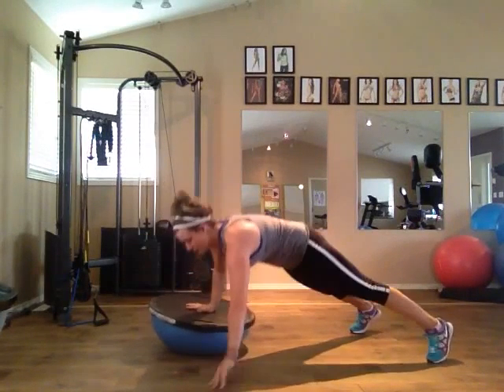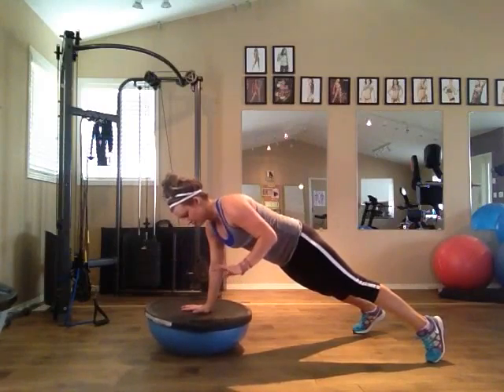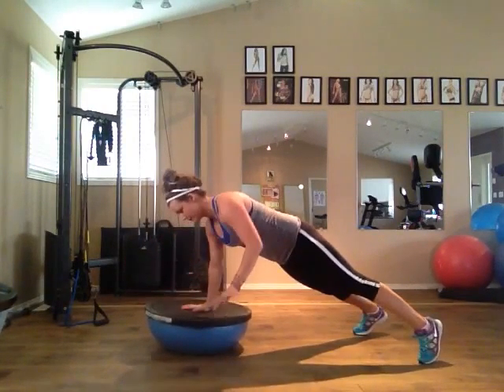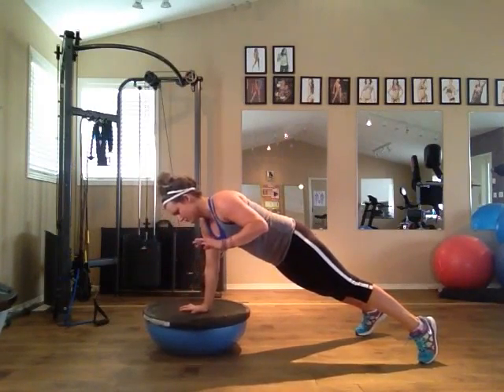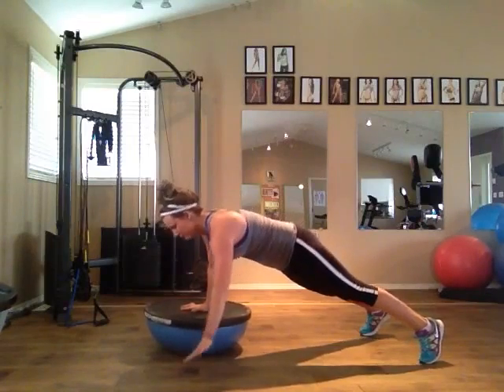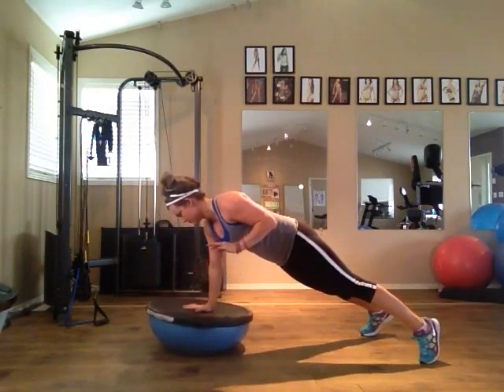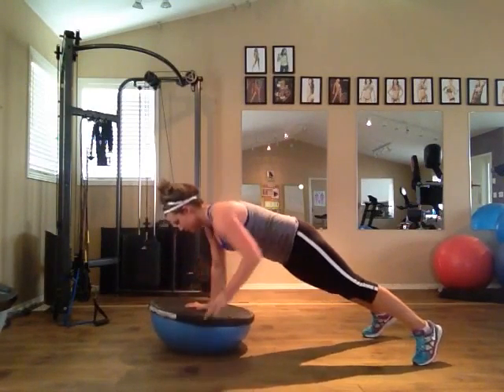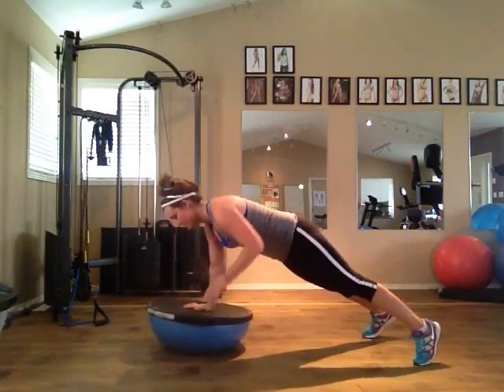Push Plank on Bosu